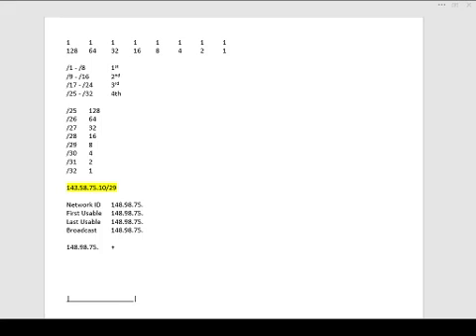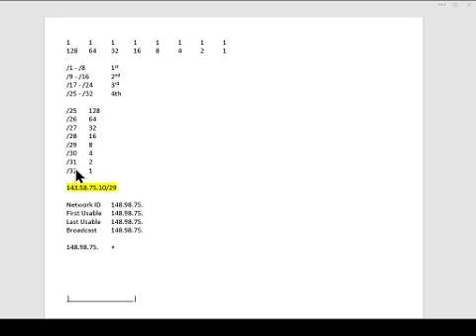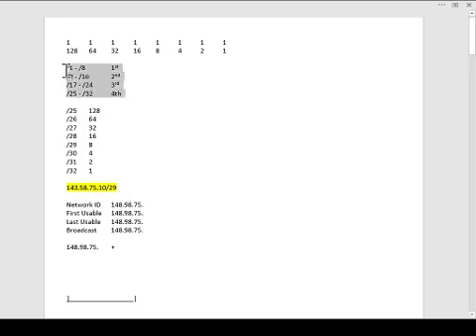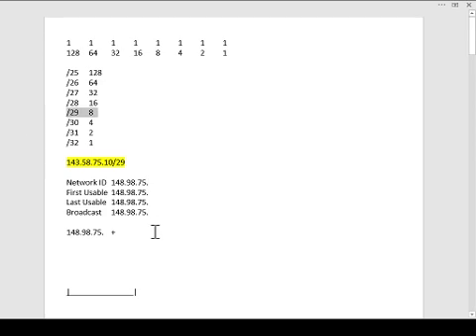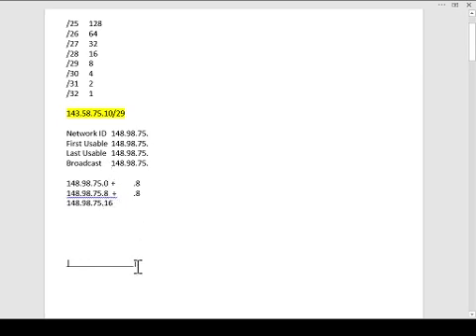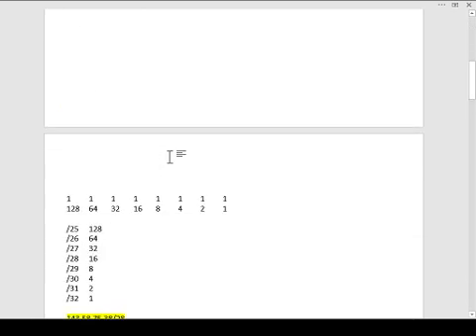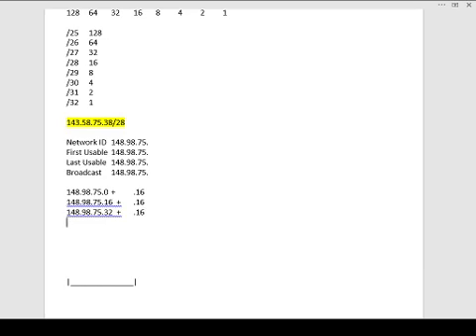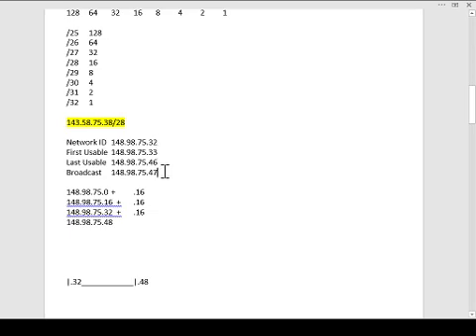Video 4 Basic Subnetting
Part 4 of a 5-part series. IPv4 Subnetting Problems Part 1.